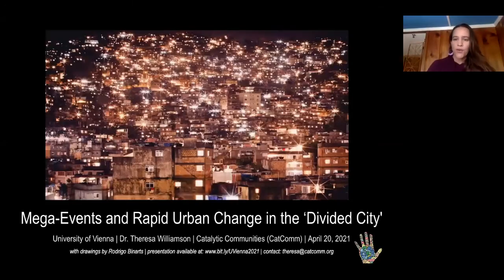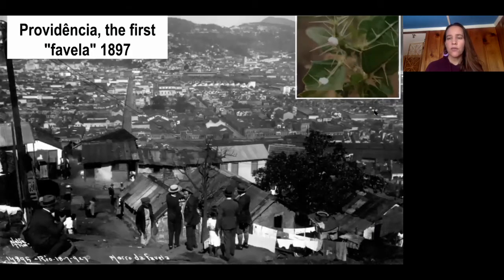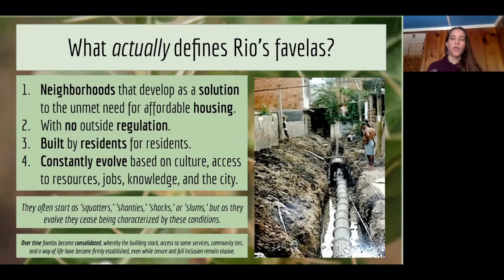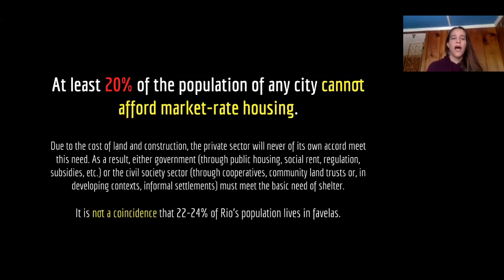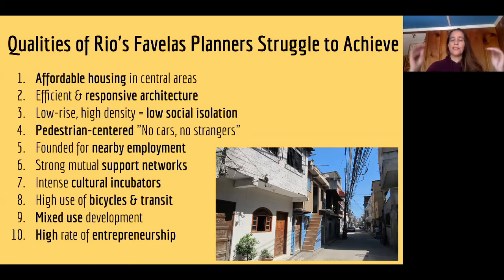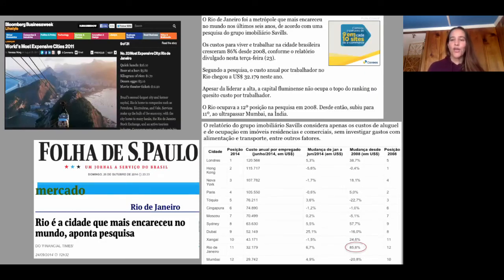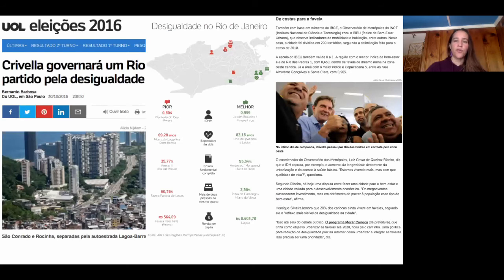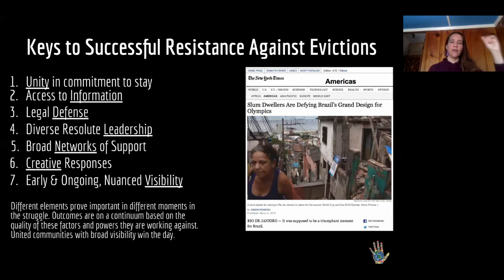IPW Lecture: Rio de Janeiro: Mega-Events and Rapid Urban Change in the 'Divided City'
Lecturer: Dr. Theresa Williamson (Catalytic Communities, Rio de Janeiro)
Moderation: Josefa Stiegler (IPW | University of Vienna)

When: Tuesday, 20 April 2021, 18:00

Abstract:
In the wake of Rio de Janeiro's recent mega-event driven urban reconfigurations, the transformative years when Rio hosted the 2014 World Cup and 2016 Olympic Games raised hope for actual investments and improvements in the city's favelas – the city's most chronically underserved communities. The presentation will provide an introduction to Rio and its social struggles, including the city's racial history, particularly focusing on the rapid transformation of the city from 2009 through 2016. It offers an overview of Rio's recent boom and bust's impact on favelas and a detailed look at how communities have responded, developed and grown resistance strategies in response to these policies. Specifically, the talk discusses the question: what do Rio's Olympic years teach us about poor urban planning and development policies, as well as effective community organizing and resistance?
An event within the IPW Lectures, an international lecture series of the Department for Political Science, University of Vienna.